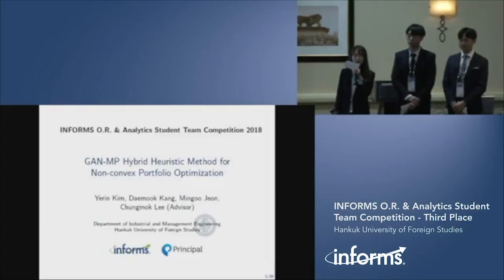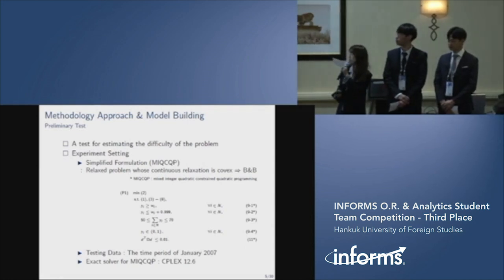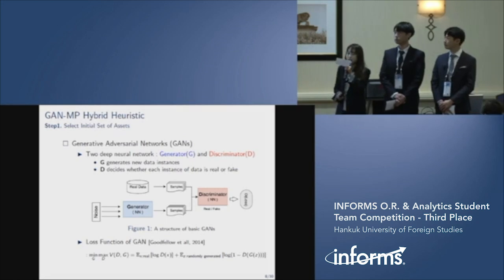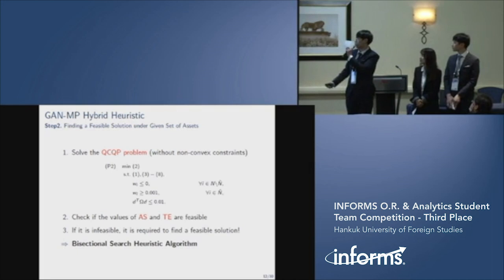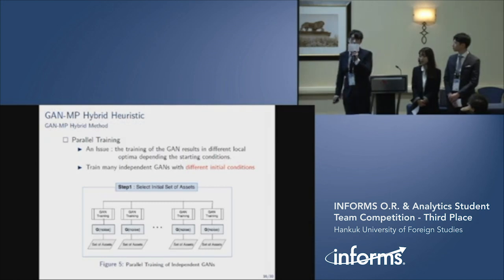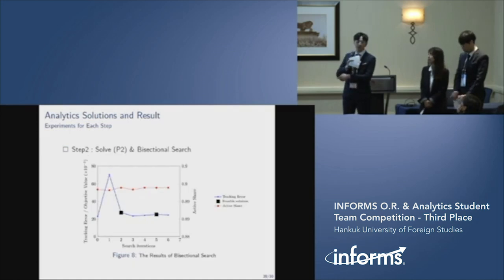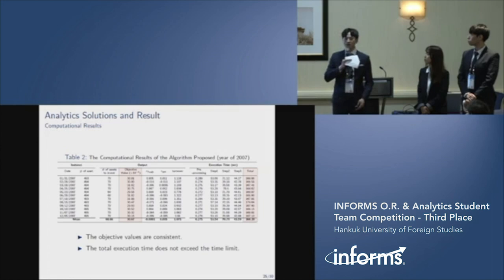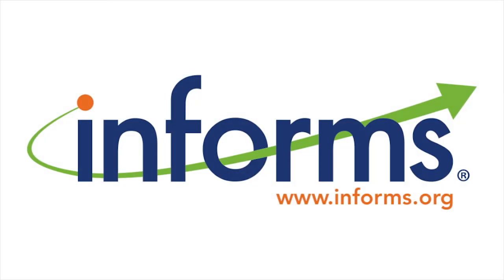Hankuk University of Foreign Studies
GAN-MP Hybrid Heuristic Method for Non-Convex Portfolio Optimization

2018 Third Place Winner in INFORMS O.R. & Analytics Student Team Competition.